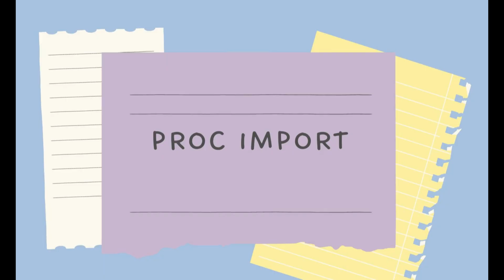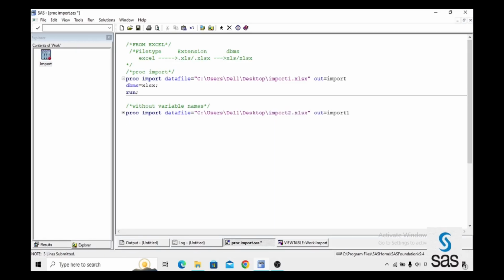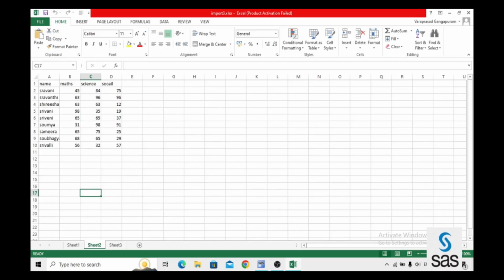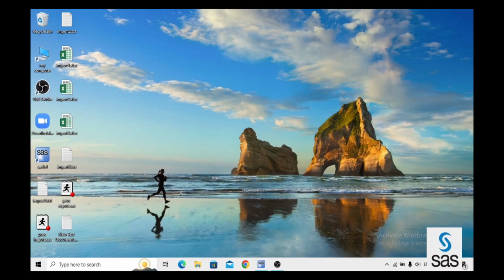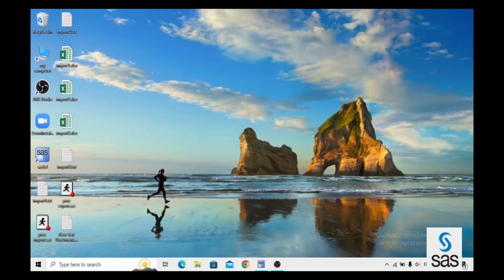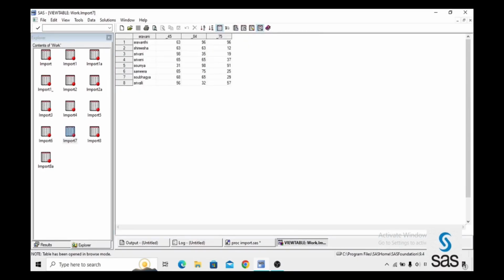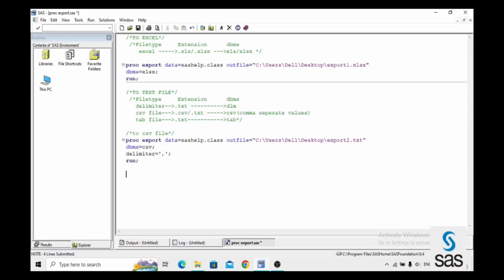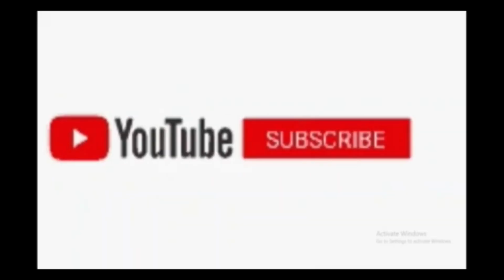proc import||proc export||advance sas||procedures in sas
This video about import and export and export to excel and text files,import from excel and text
export in sas
import in sas
proc export
proc import
procedure export
procedure import